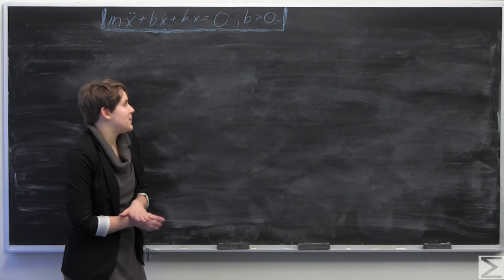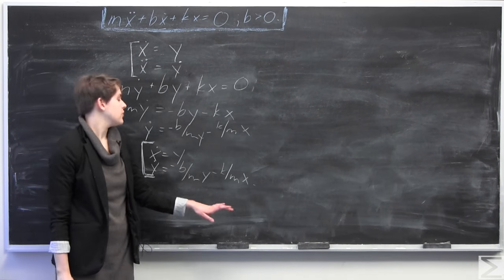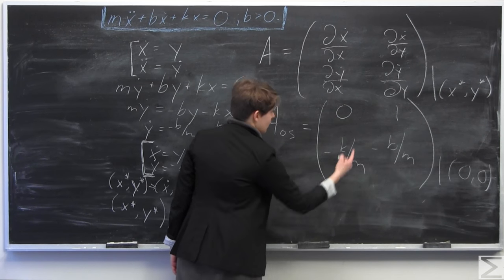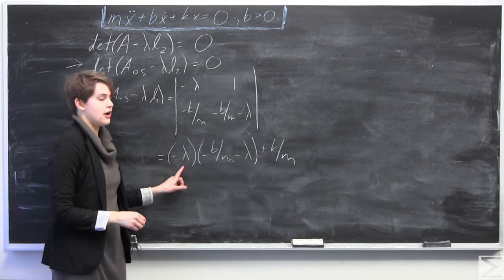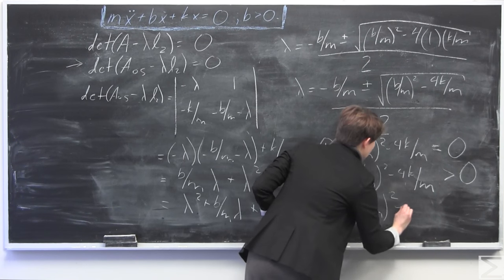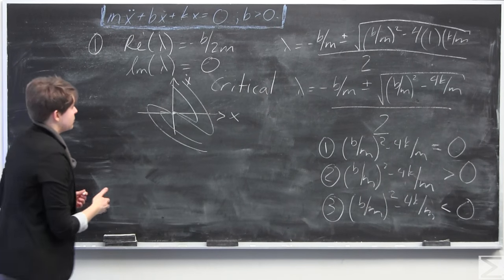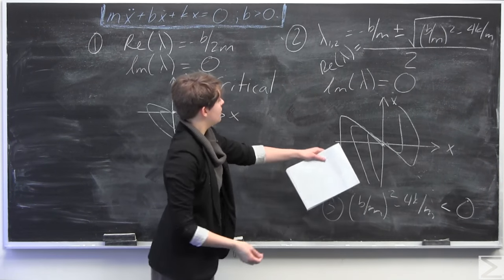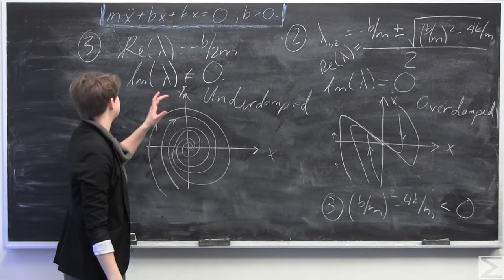Advanced Knowledge Problem of the Week 1-27-16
Chloe works through the solution to the Advanced Knowledge Problem of the Week, which concerns linear stability analysis of a damped harmonic oscillator.